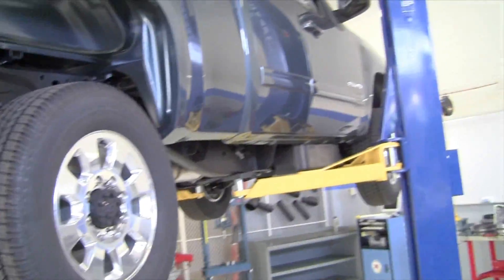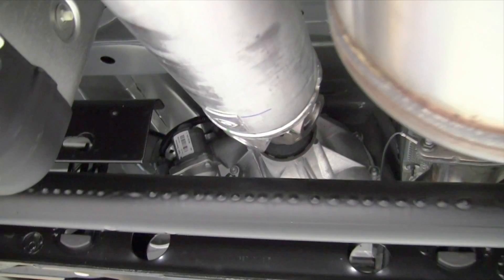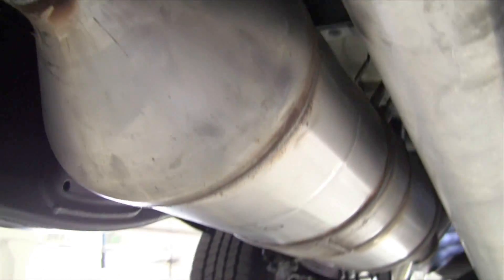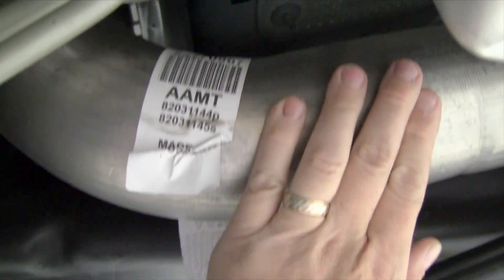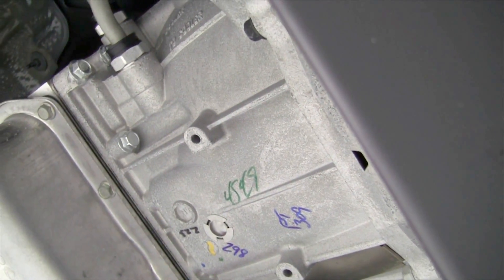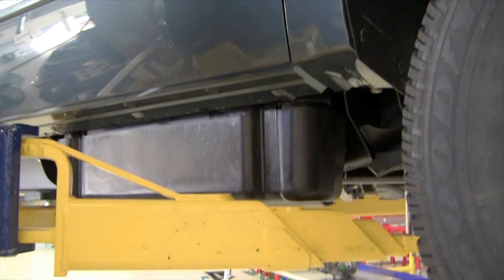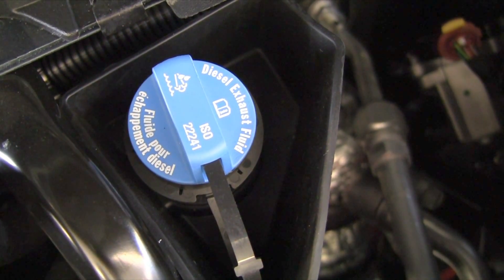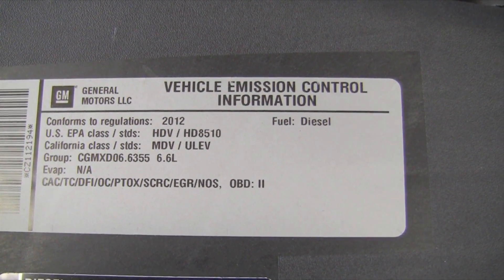Duramax Diesel Exhaust After-Treatment System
Weber State University - Advanced Vehicle Systems Lab.  A brief description and summary of the diesel exhaust after-treatment system of the 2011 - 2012 GM Duramax equipped trucks.  This system allows the engine power to be increased substantially (765 lb*ft) while meeting the EPA 2010 Tier-4 emissions standards for diesel.  This truck has an Ultra-low Emission Vehicle (ULEV) certification.

Higher compression ratios, higher turbo boost pressures, and higher combustion temperatures can be used to increase engine power which also results in reduced particulate matter and higher NOx emissions.

Most diesel truck engine manufacturers are using this system because with the addition of a Diesel Exhaust Fluid (DEF) injector in the exhaust system with a Selective Catalyst Reduction (SCR) system, the majority of the NOx emissions can be neutralized.  These systems still use a Diesel Particulate Filter (DPF) which requires regeneration, but at less frequent intervals than with the 2007 EPA emissions standards.

This is a great system, however, you must add diesel exhaust fluid or the engine controller will eventually prevent you from driving.